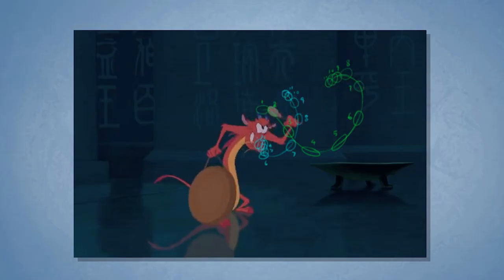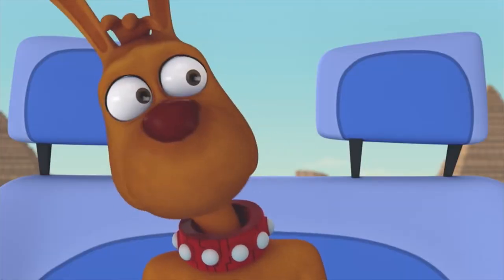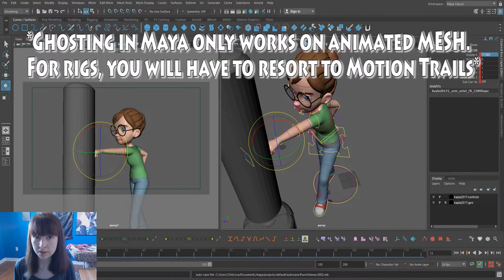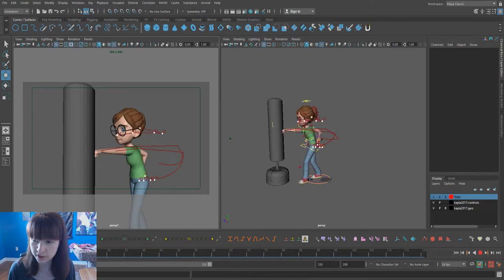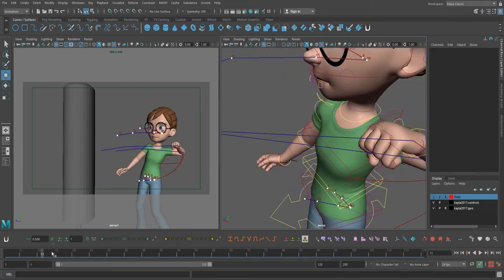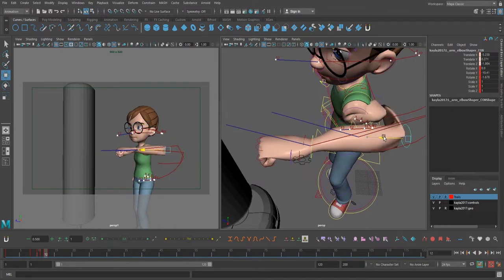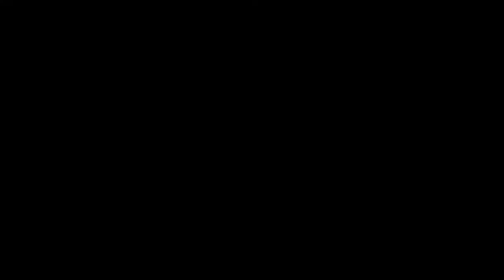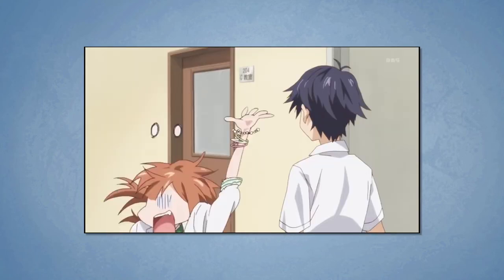HOW TO DO 3D ANIMATION SMEARS (And What Are They, Anyway?) - 3D Animation Tutorial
Maya is a beautiful (and frustrating) world where you can literally do anything you put your mind to. Today, I'm going to teach you how to animate smears & multiples/duplicates!

--*I do not give private lessons*--